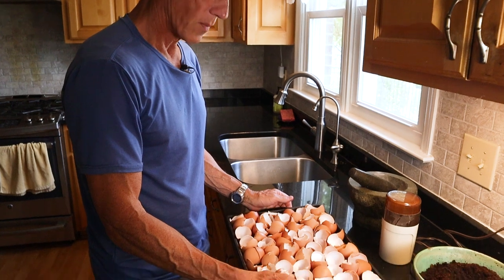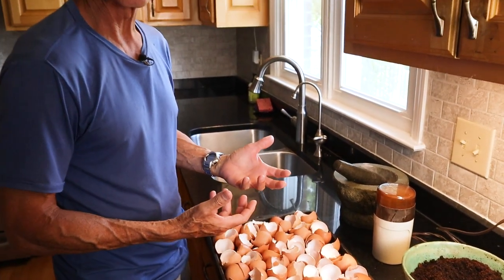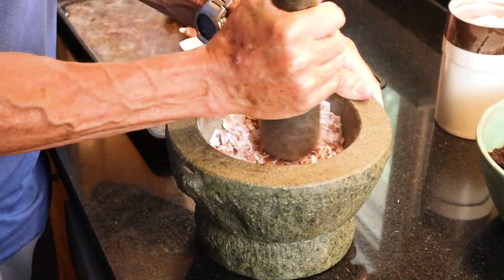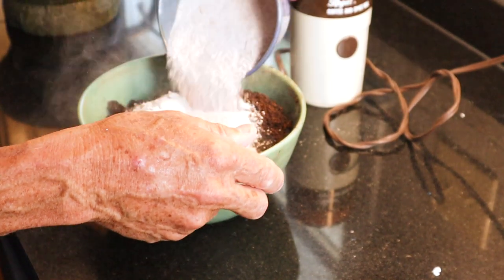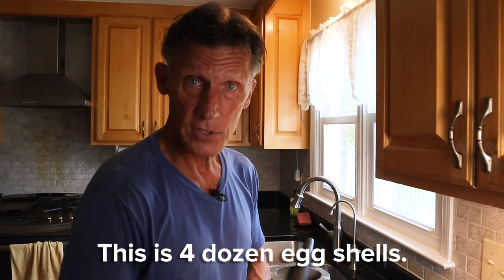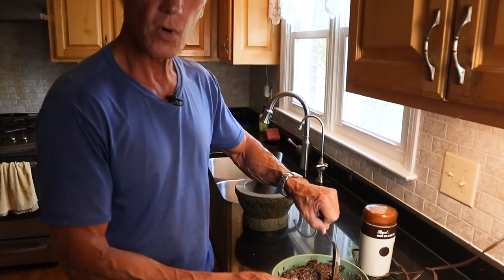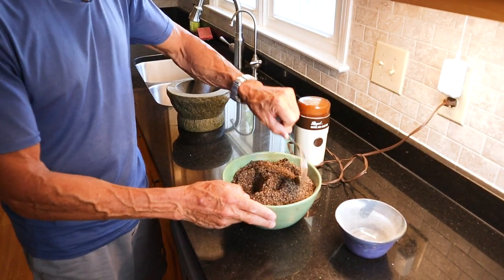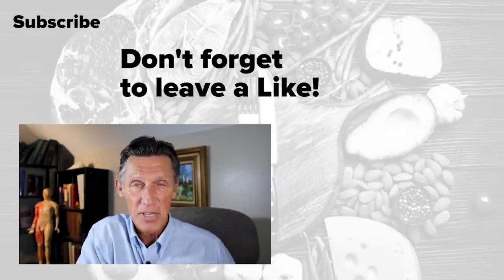Gotta Love PSMF Bread ... but what to do with all the Egg Shells?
For all of us who continually make our 'PSMF (protein sparing modified fasting) bread' you have no doubt wondered what to do with all of those egg shells.

Here's what we do and it has become the basis for all of our herbal gardens. Our basil, celantro, Jalapenõ, elderberries are much larger than anything we've grown elsewhere, more tasty, and faster growing. It has made a tremendous difference. Come see how we do this.

OUR COURSE
PSMF 30 day course:

1. They have more brands than anywhere else to choose from;
2. Their prices are 20 -50% lower than anywhere else; compare and you’ll see
3. This is where most physicians have their account
4. Been in existence for nearly 30 years working with physicians and health practitioners

1. and registered
2. Reply to their verification email
3. Explore their website.

Sharing the metabolic strategy we used to regain our health and discoveries that will help you reclaim your vigor, and physique faster than you thought possible! No tricks, No marketing malarky, just the honest opinion of our own experience, 16 years of clinical medical practice, and having to save our own lives.